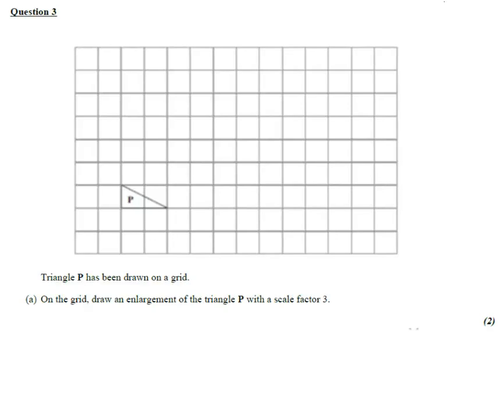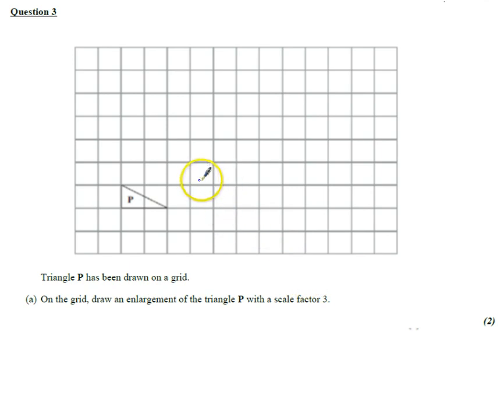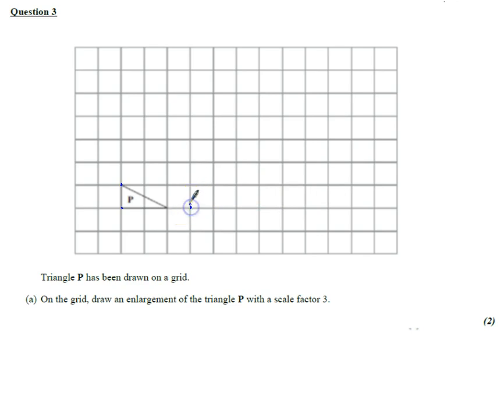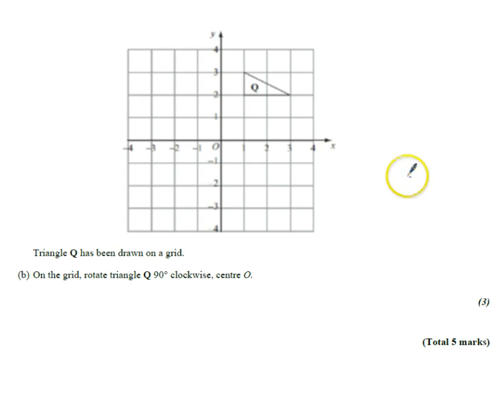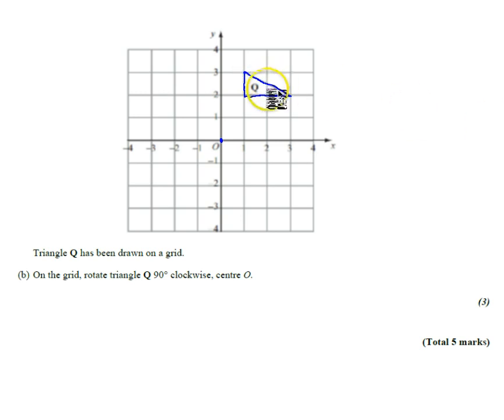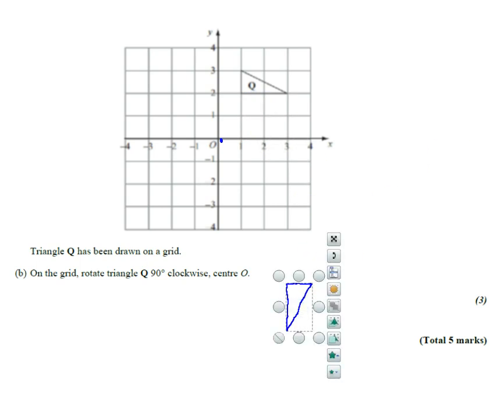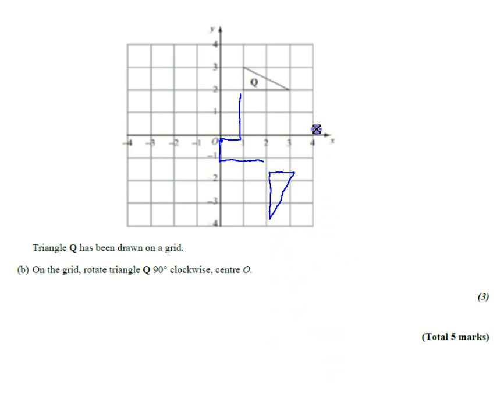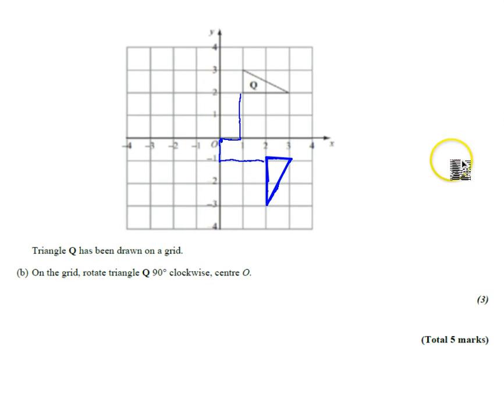PPE Nov 2015 P1H Q3 Enlargement Rotation